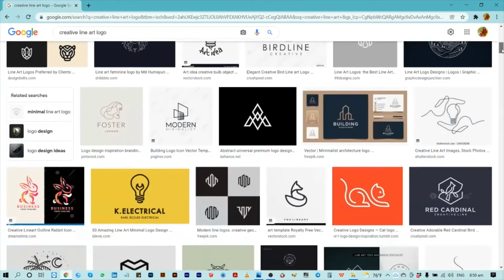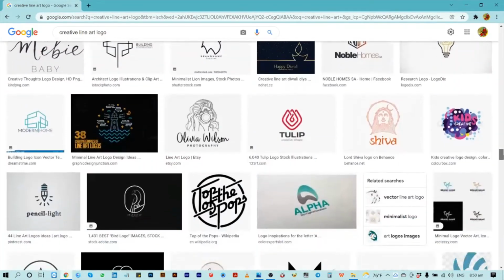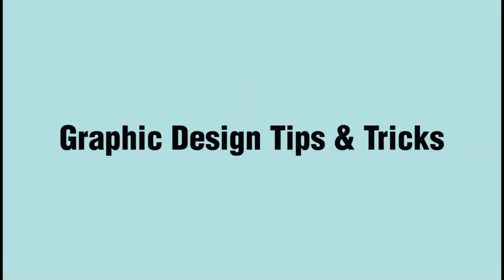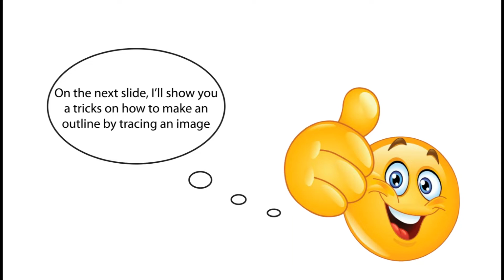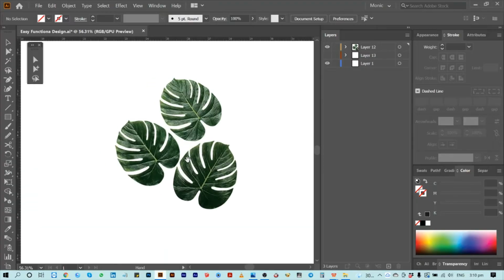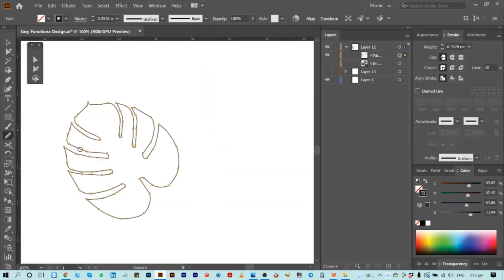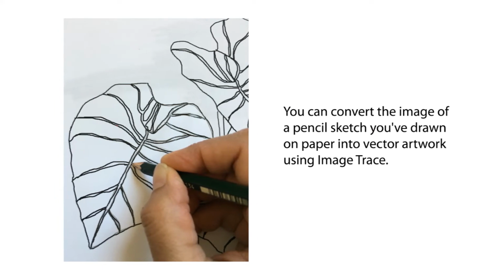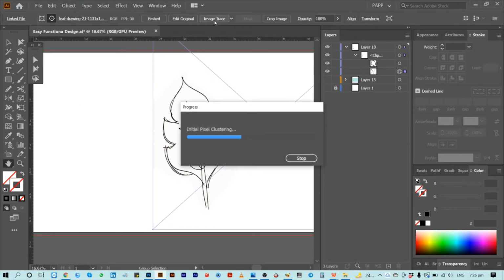Graphic Design Tips and Tricks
In this video, I will show you some graphic tips and tricks using one-line design. It's very simple, but I believe it's effective.